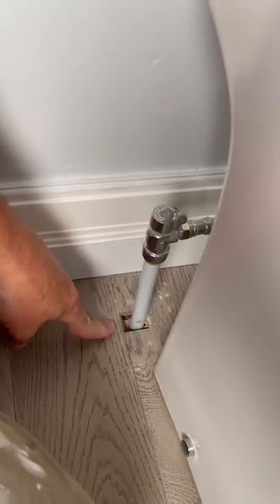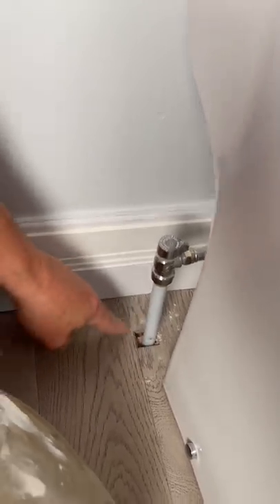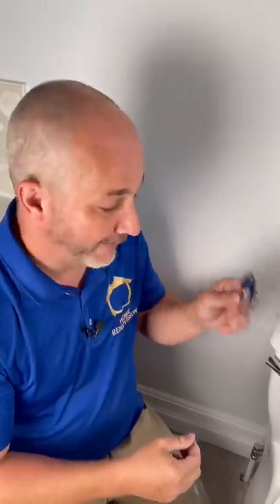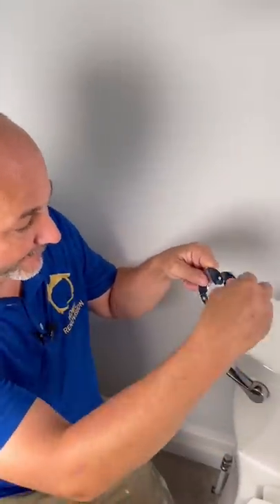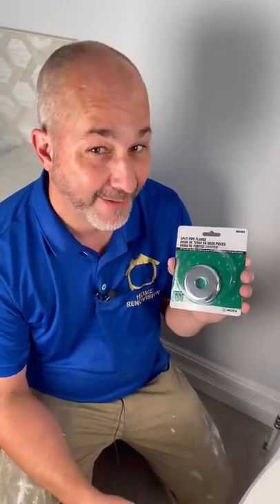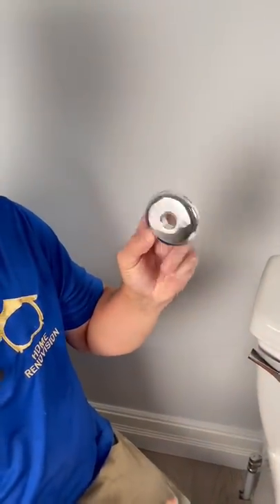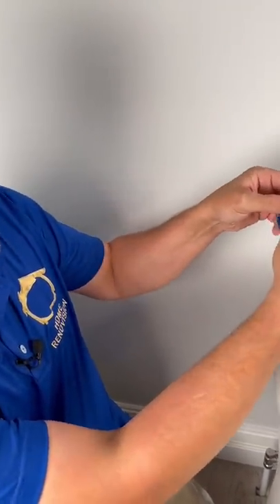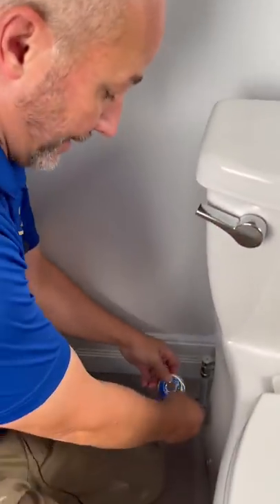It’s all in the details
There are two split pipe flange options on the market today. One looks great and one looks ugly.

Be sure to comment which tip or project you want to see next on . For important links CLICK SHOW MORE ⬇⬇⬇⬇⬇⬇⬇⬇⬇⬇⬇⬇⬇⬇⬇⬇⬇

To get this split pipe flange (Amazon)

🔨 SHOP TOOLS 🔨